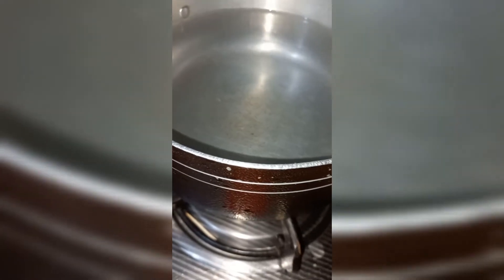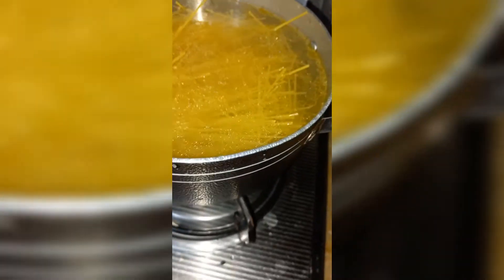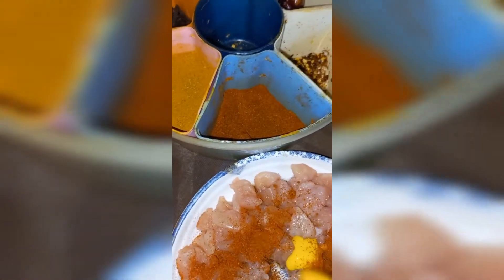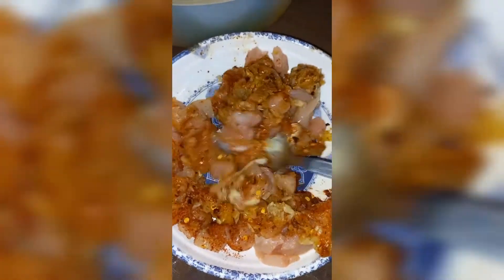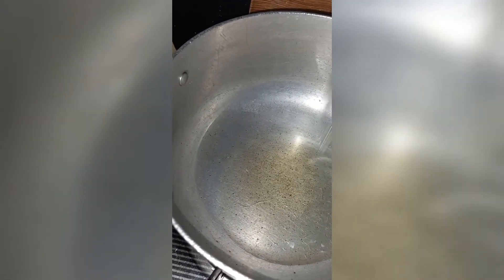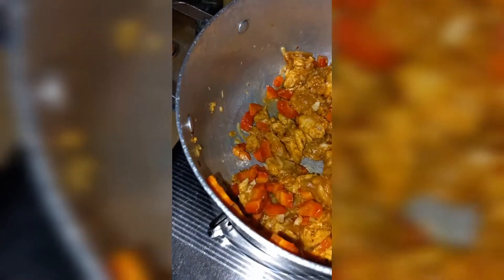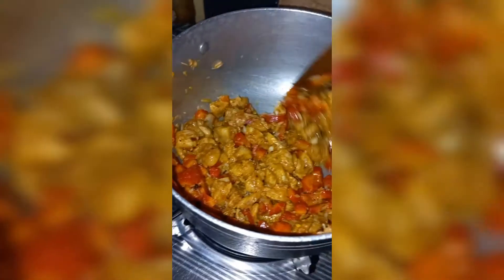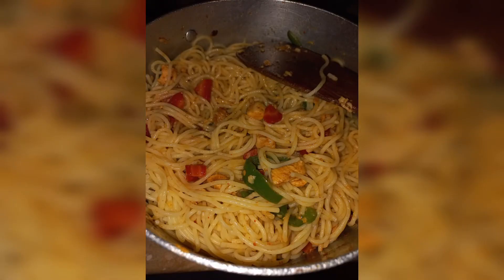Chinese Spaghetti Fast and quick Recipe very Delicious 😋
Hello Everyone
Welcome to Arda cooking channel
yummy and delicious Chinese spaghetti recipe make in just few minutes at home
this is very quick method in this video
You will need simple style and simple ingredients